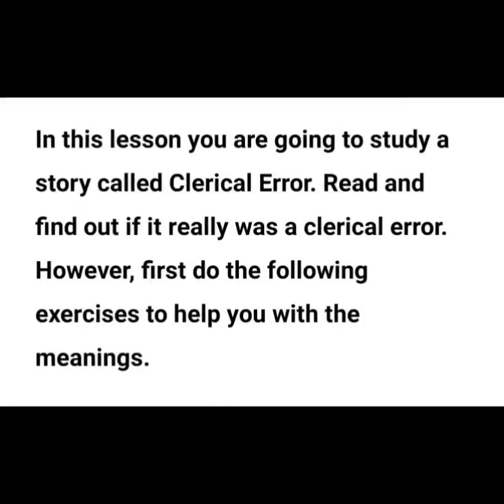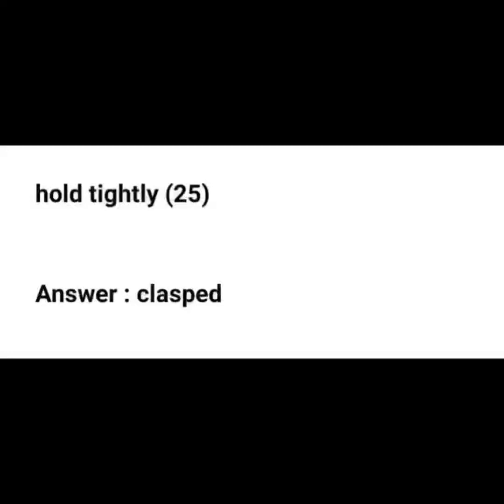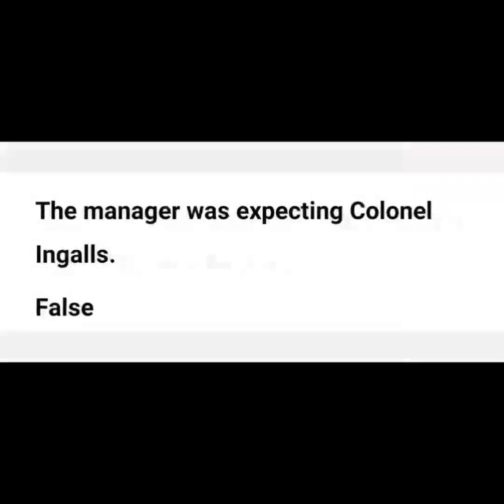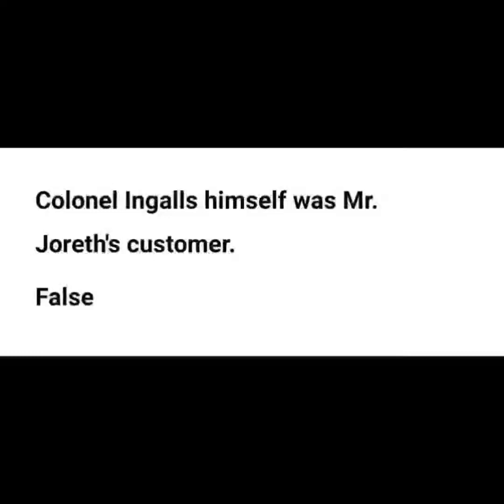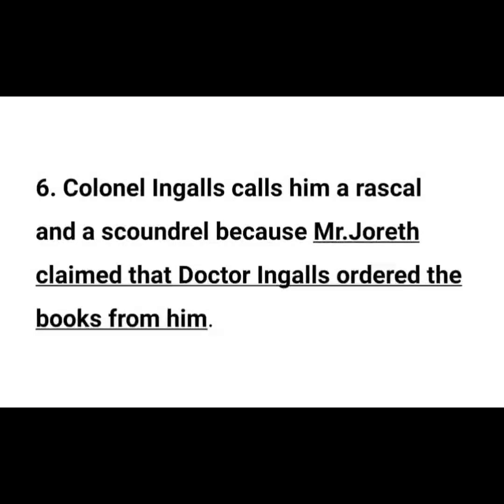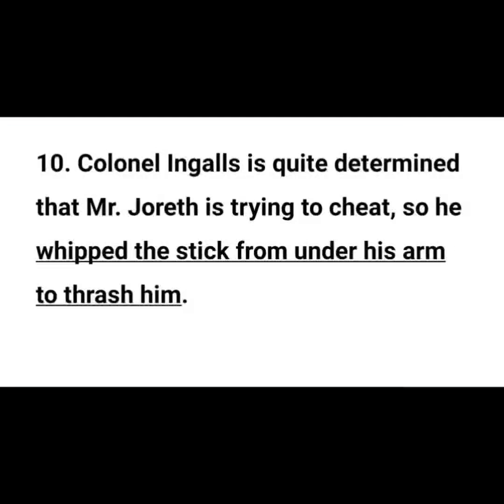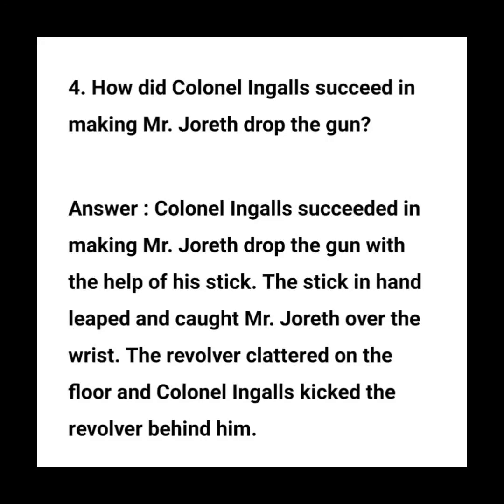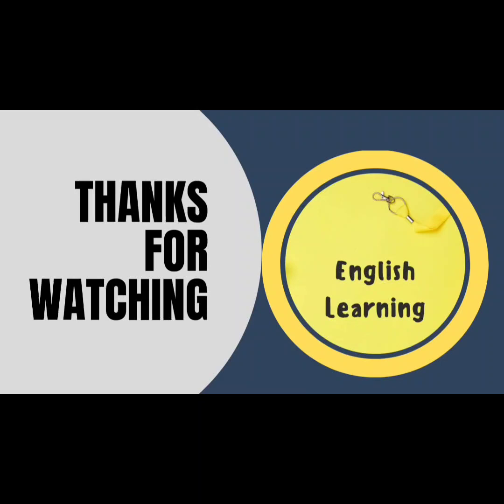Solved Exercises of Clerical Error|SCERT English|Class -8|English Learning